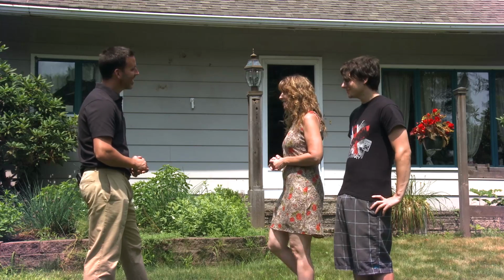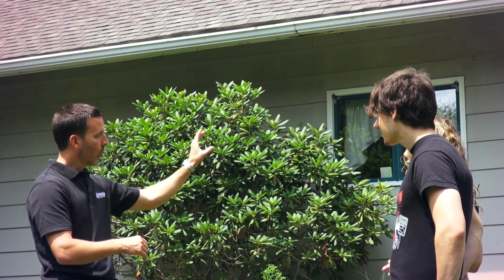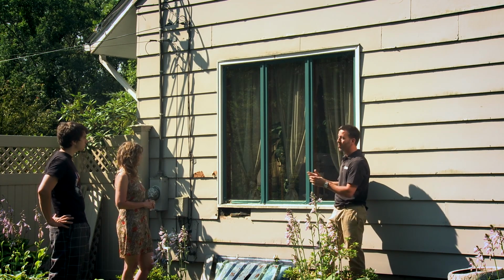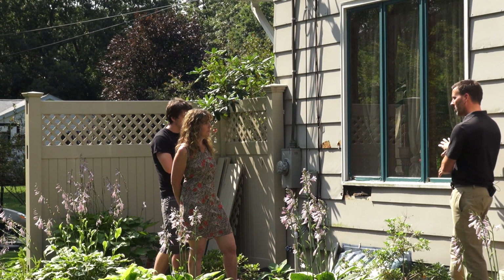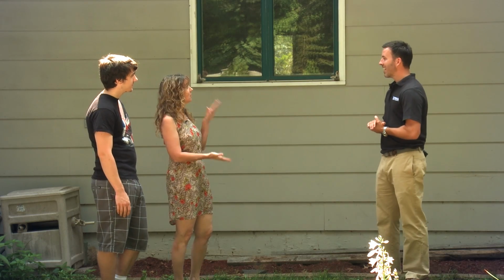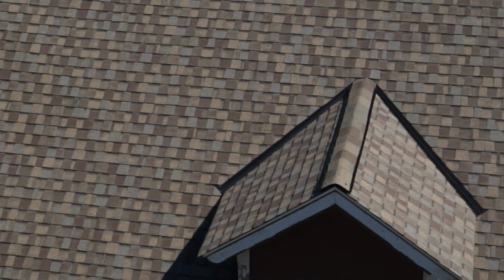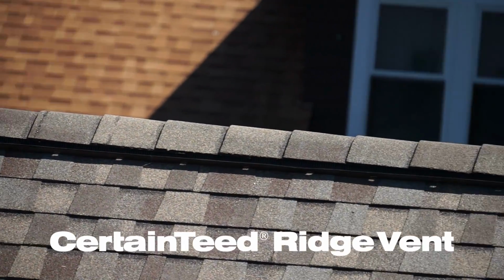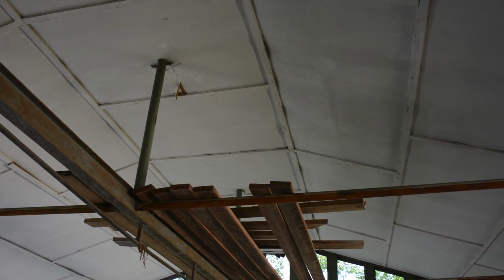Gain exterior beauty & performance with CertainTeed.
Danielle and Harrison Braley walk around their home to learn how CertainTeed Landmark® PRO roofing, Monogram® vinyl siding, InvisiVent® vinyl soffit, and Vinyl Carpentry® trim provide the beauty and performance to transform the exterior of their home from the top down.